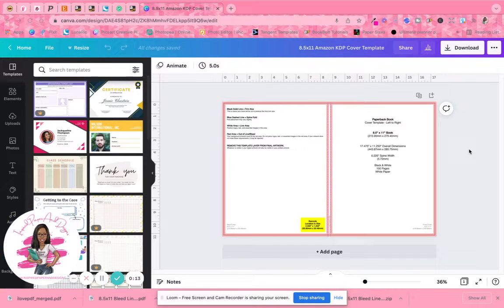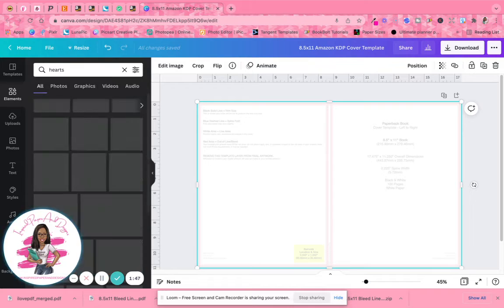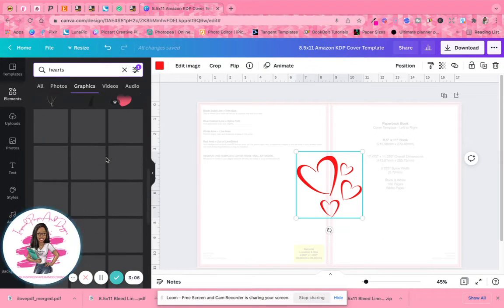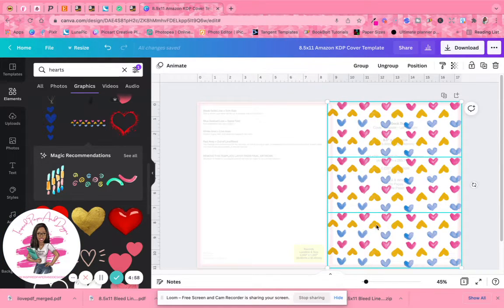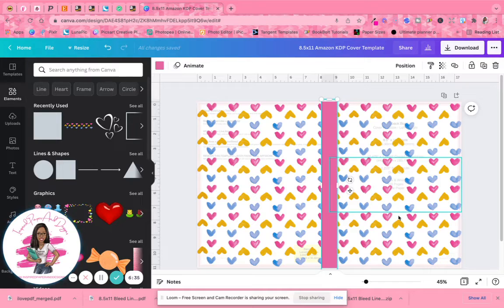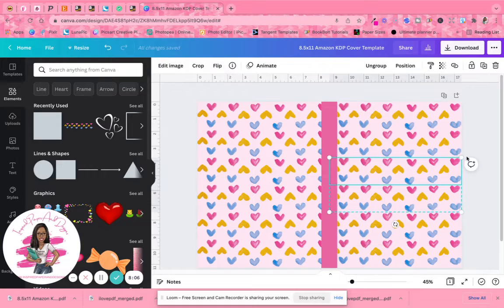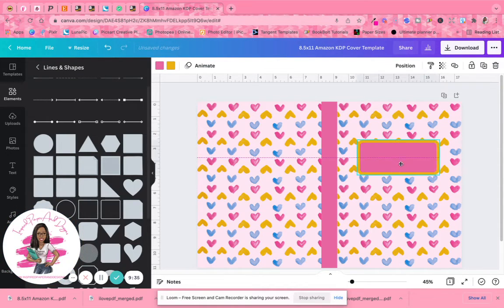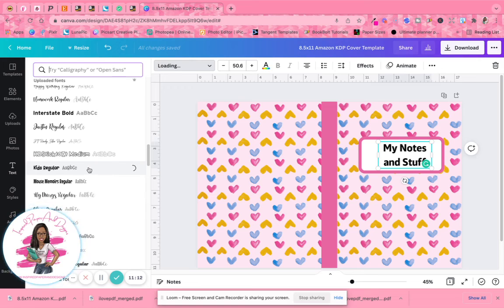How to Create a Notebook Cover Using Canva - Create a Journal for Amazon KDP Part 2 of 3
This tutorial is part two of a three-part video series that will teach you how to create a journal cover using Canva for Amazon KDP.

Would you like to have the interior pages of your journal created for you?
Save time and energy so you can focus on the things you love to do in your business by getting premade KDP Interior Pages here:

***Additional Tutorials***
1. If you want to learn how to create basic stationery using digital paper watch this video:

2. Watch this video to get started creating covers for your notebooks, journals, and planners using Canva

***Templates You Can Use***
Use these templates to create a planner quickly and easily:

Become a part of my email community to get all of my latest and greatest content and templates:

Want to grab a few notebooks for yourself or someone you know who loves notebooks?

Feathers of Style

Learn about how Book Bolt can help you create your next journal on Amazon and help you with keywords